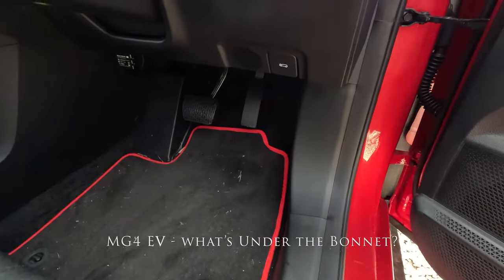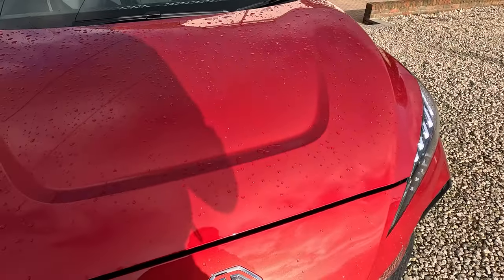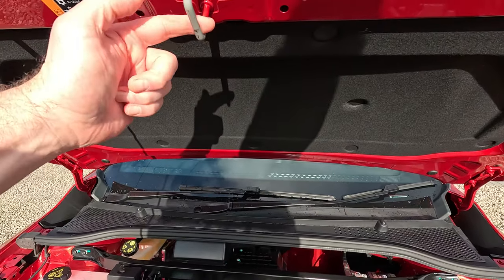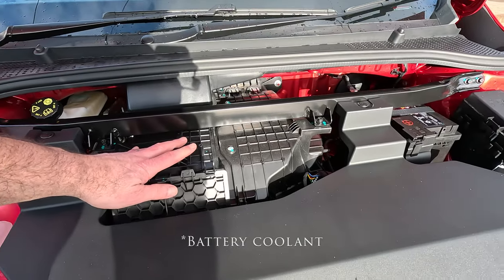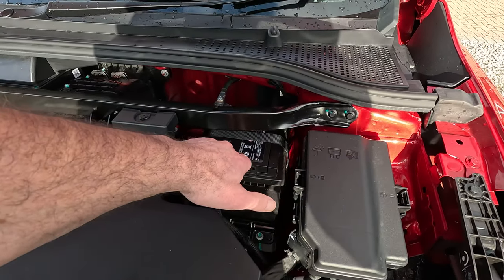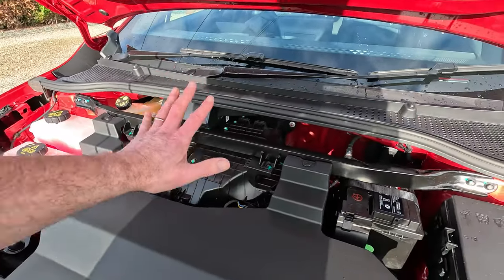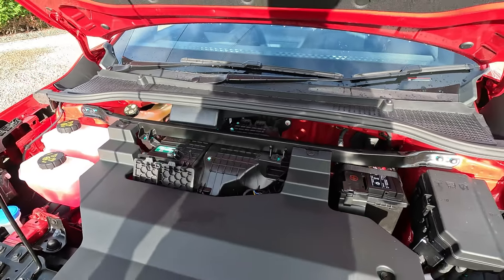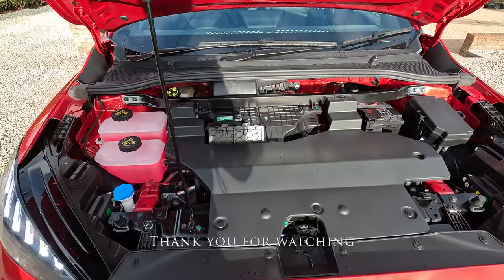MG4 EV - what's under the bonnet / hood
A quick look under the bonnet / hood of the MG4 EV. This covers UK SE and Trophy models without the heat pump, though models with are similar. The only user serviceable items here are brake fluid, screenwash, fuse box and 12V battery. NOTE, the motor is in the back of the car, not under here, as this is a rear wheel drive vehicle. I am so used to front wheel drive cars I forgot! Of course, the dual motor version will have a motor under here.